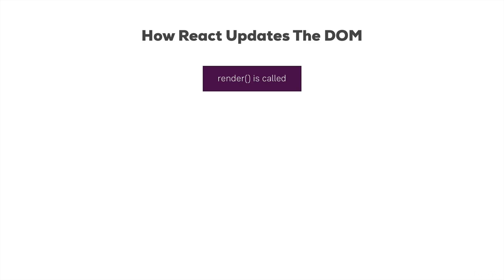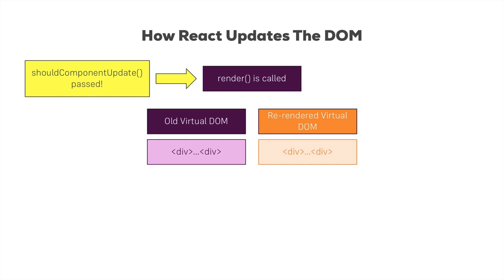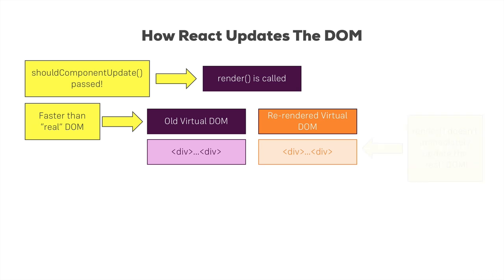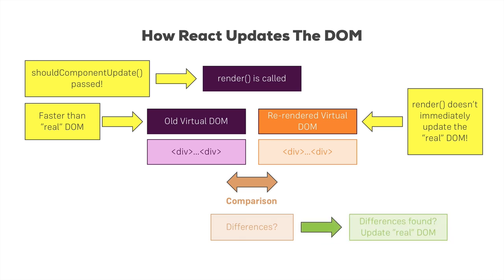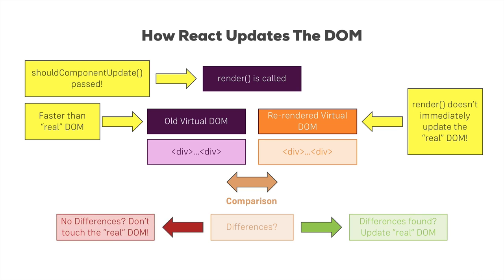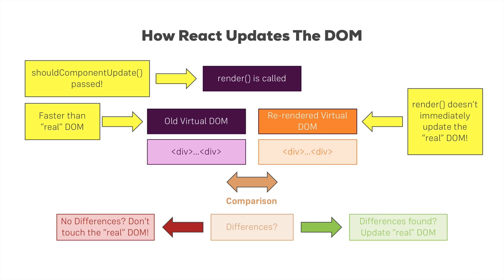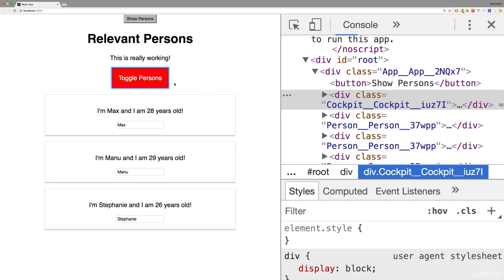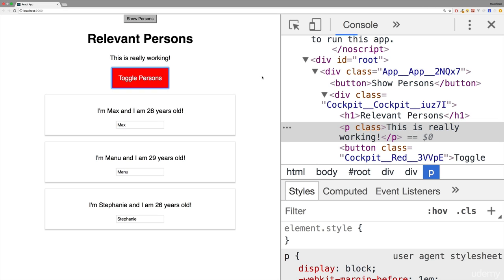091 Understanding Reacts DOM Updating Strategy.mp4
091 Understanding Reacts DOM Updating Strategy.mp4